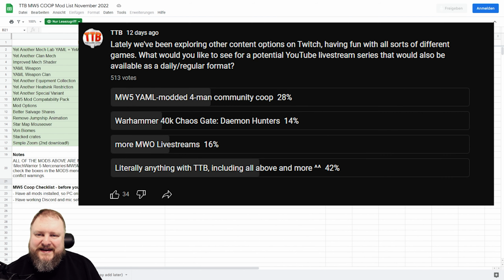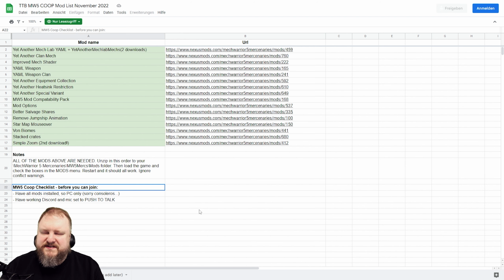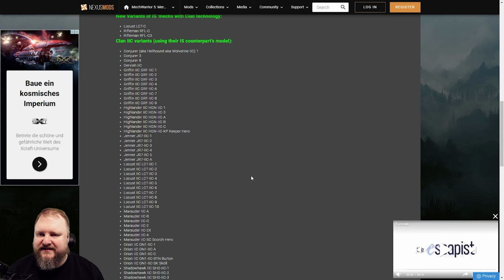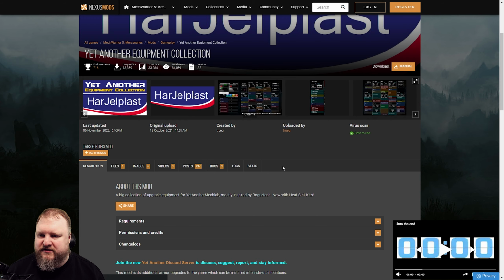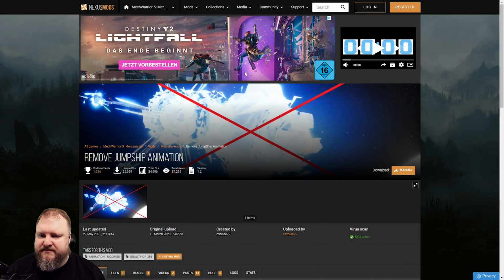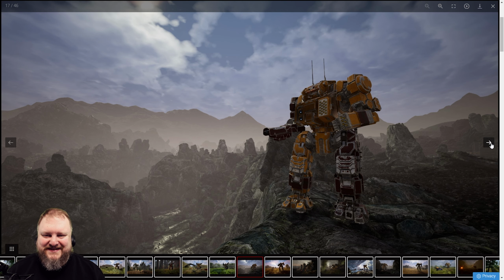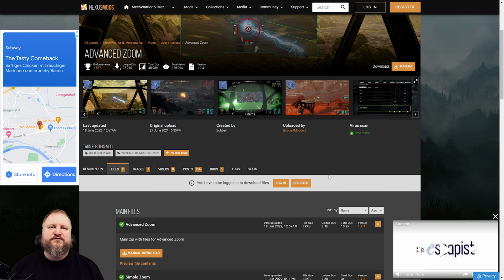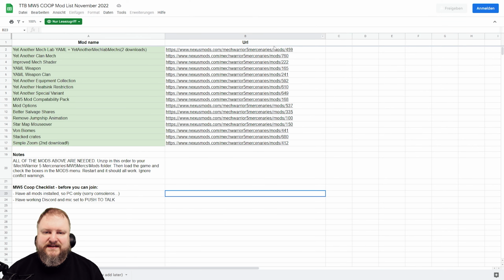Best mods for a coop playthrough - my recommendations! MW5: Mercenaries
My recommended mods for a 4-man coop playthrough - get these mods if you want to join my playthrough recorded during livestreams!

Finally we were able to play the Mechwarrior 5 Mercenaries!